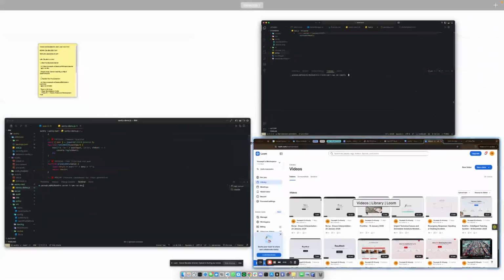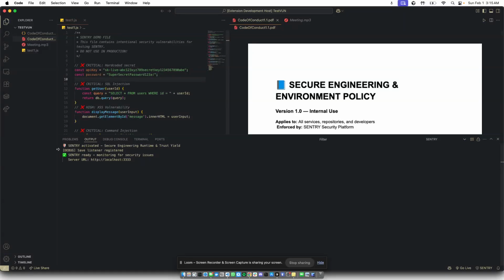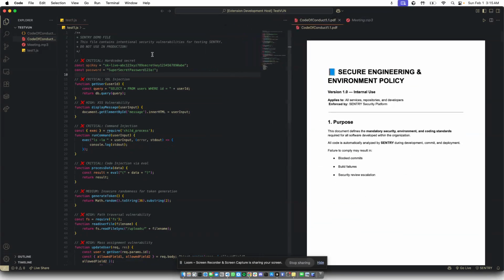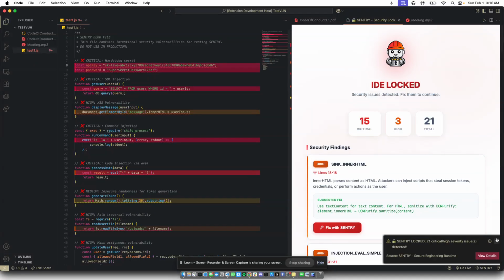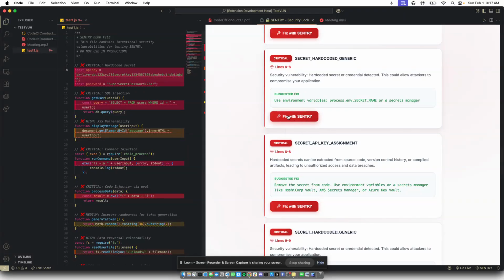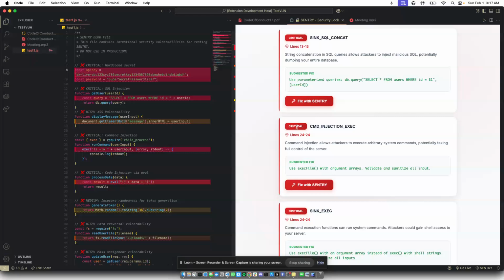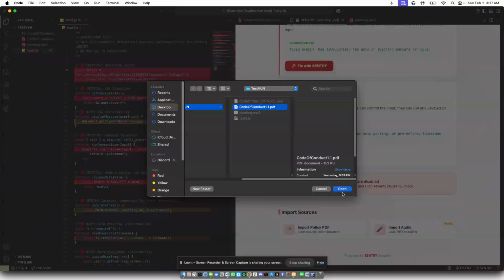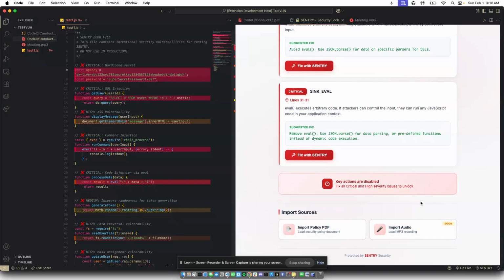IBM DEV DAY SENTRY 2026